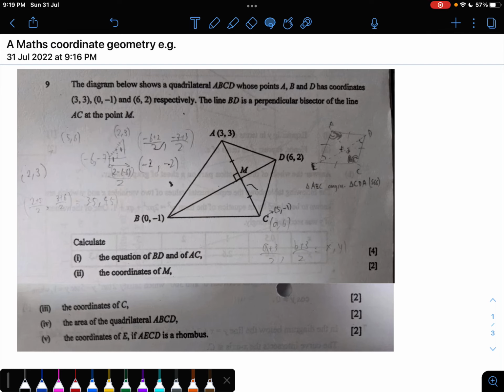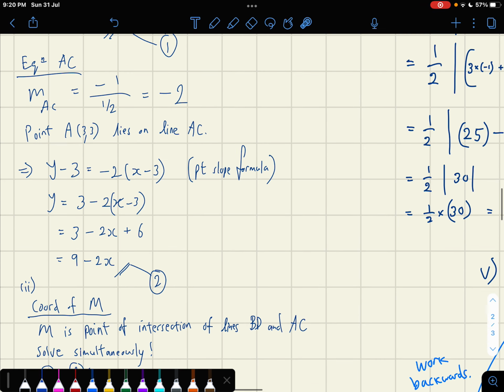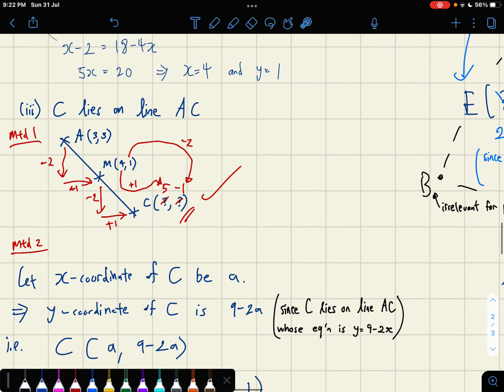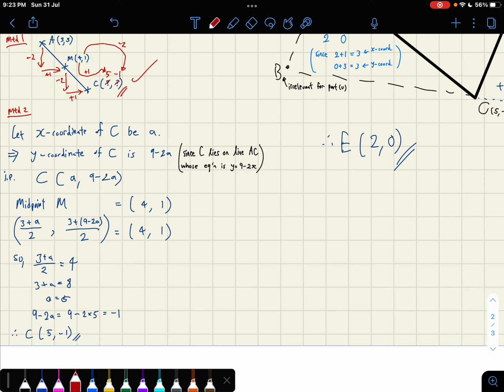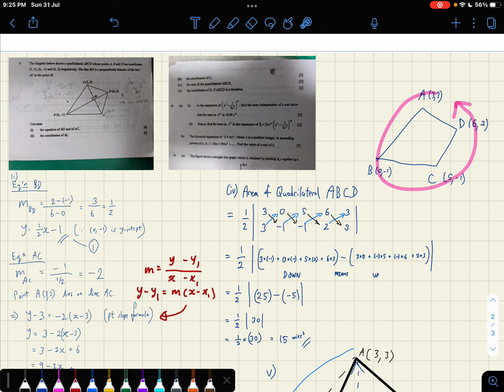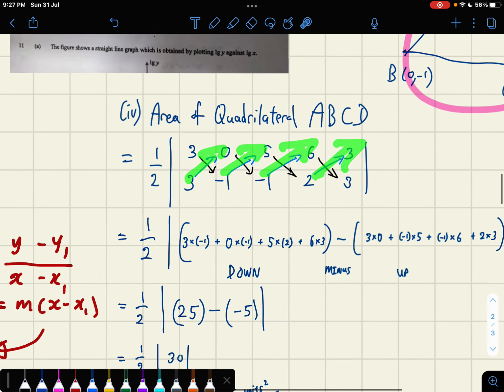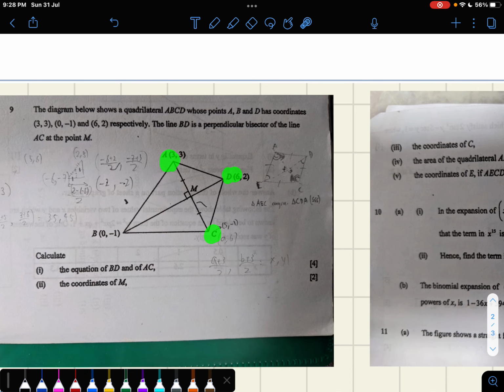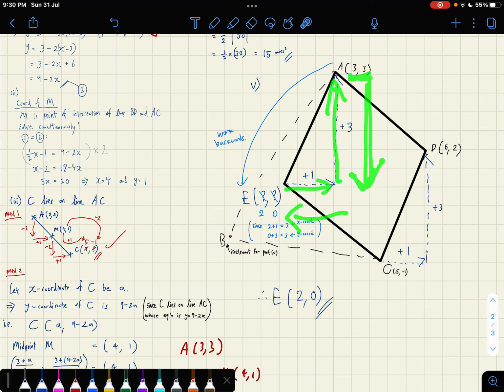A maths coordinate geometry example